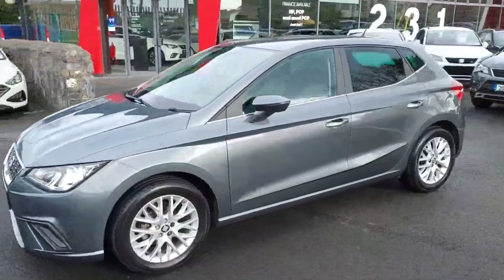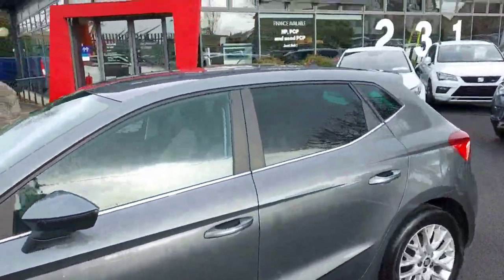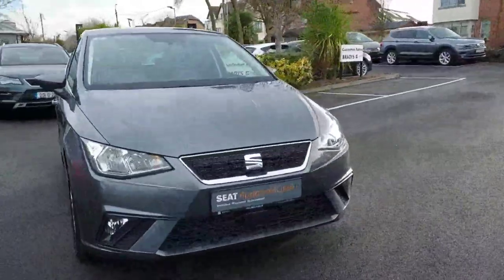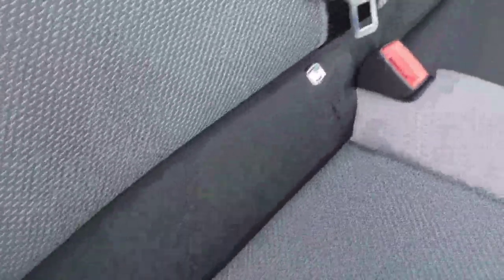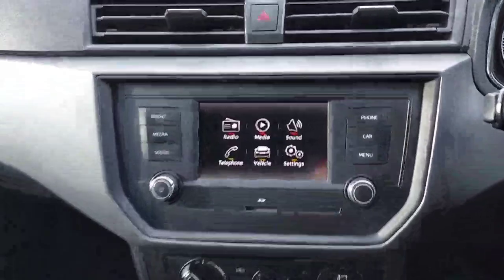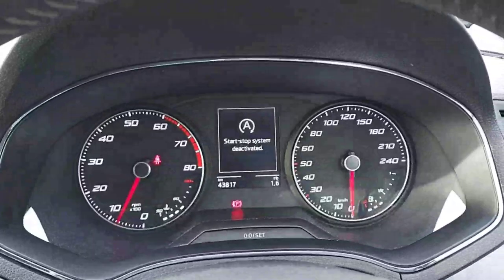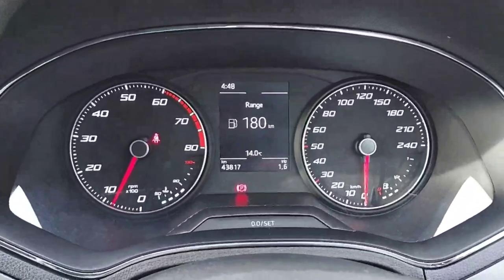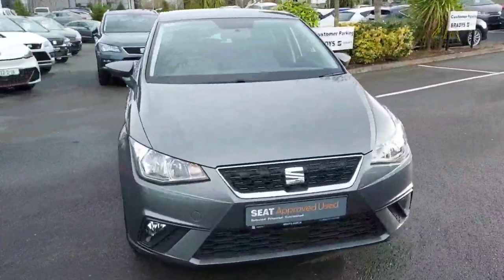182D1105 - 2018 SEAT Ibiza 1.0MPI 80HP SE SEAT APPROVED 24 MONTH WARRANTY 1...